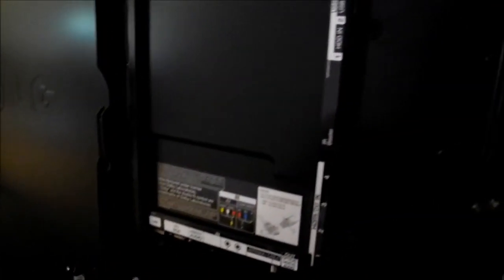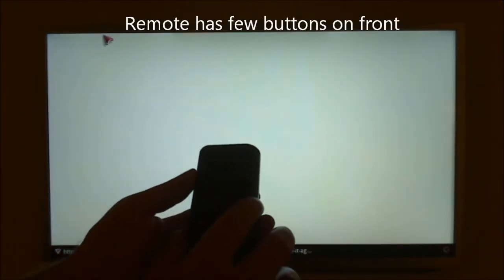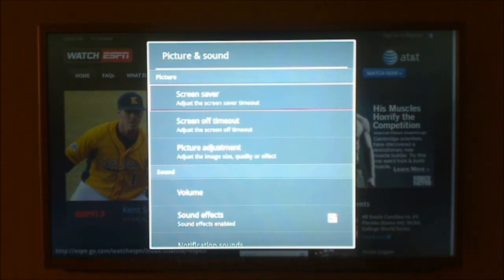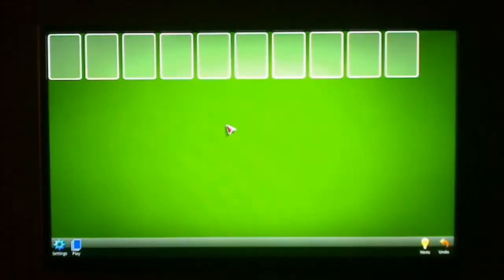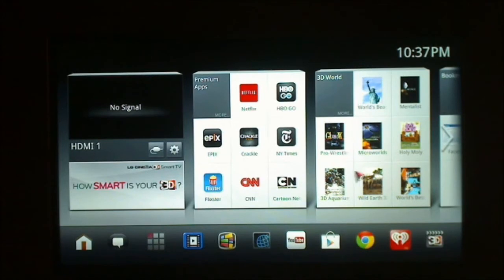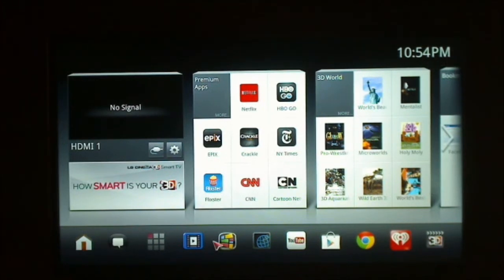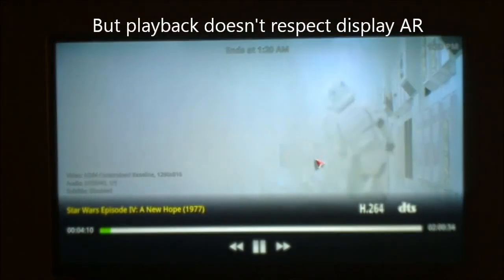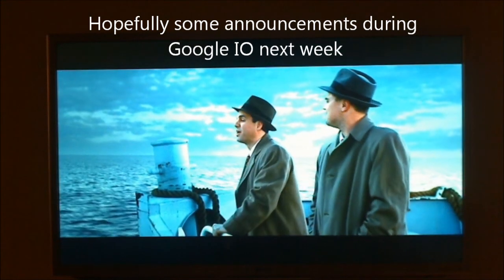LG 47G2 Google TV Review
A look at the 2nd TV with Google TV built in. It is a 2nd generation GTV.